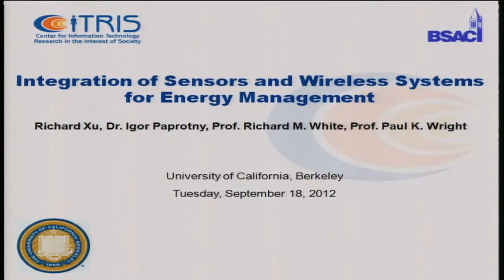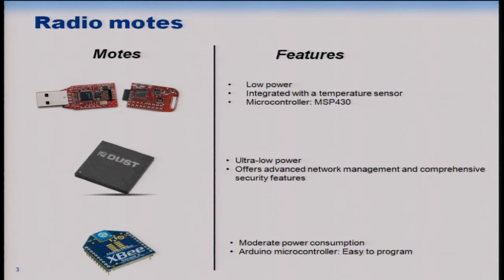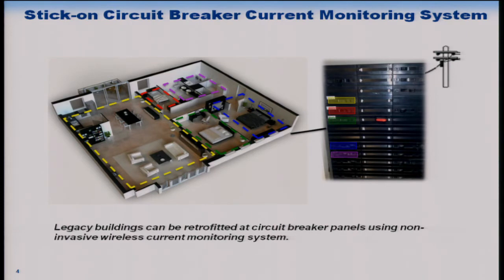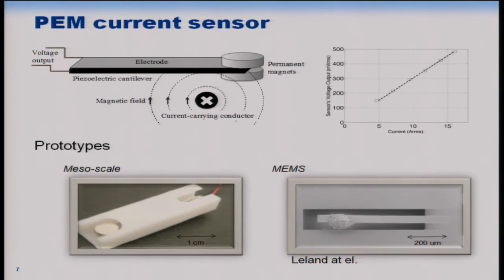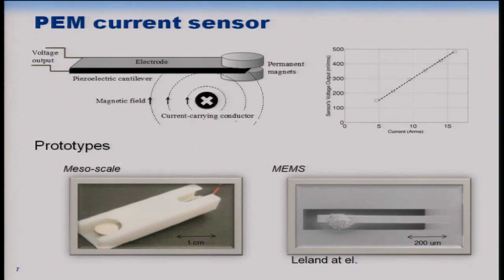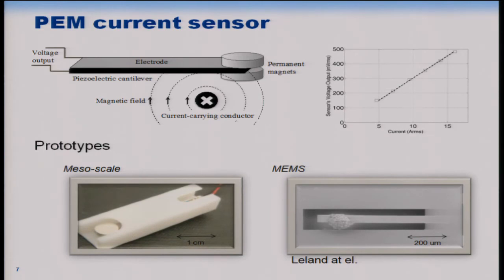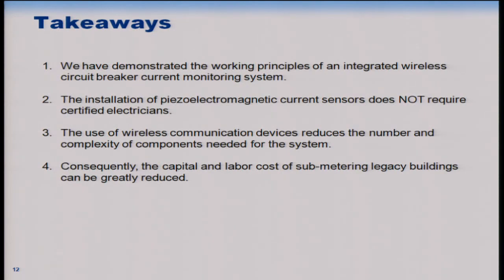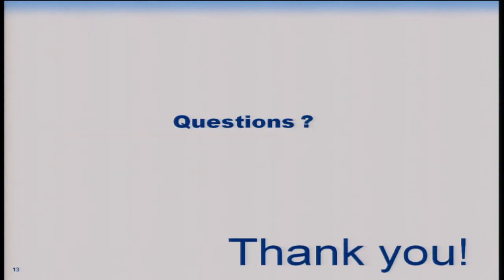Stick-on Wireless Circuit Breaker Current Monitoring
by Richard Xu, UC Berkeley